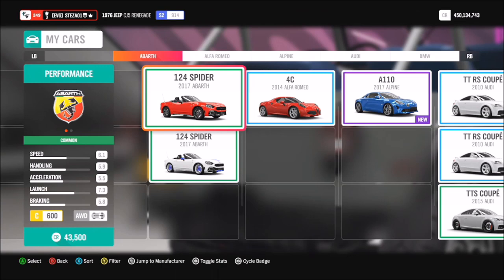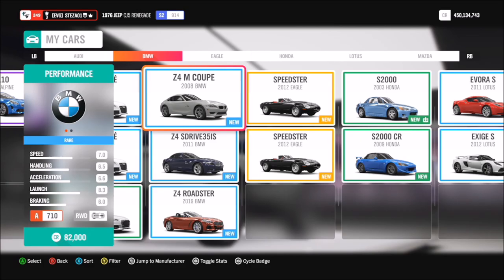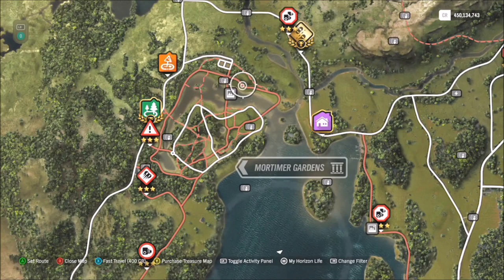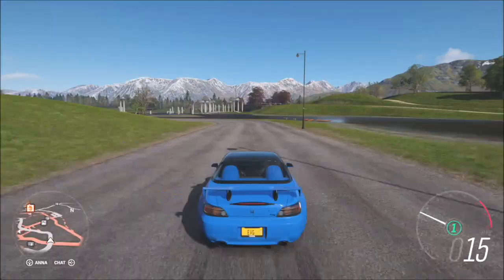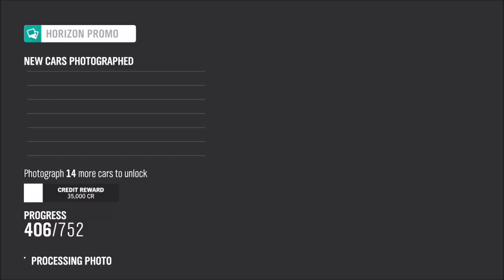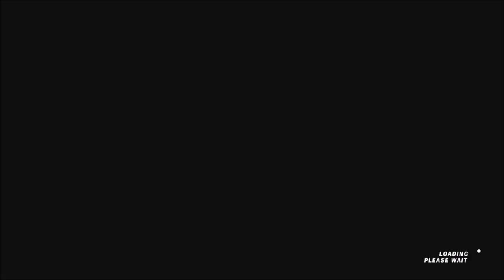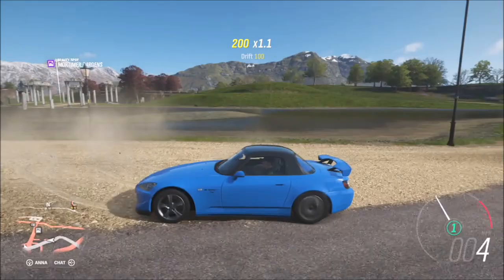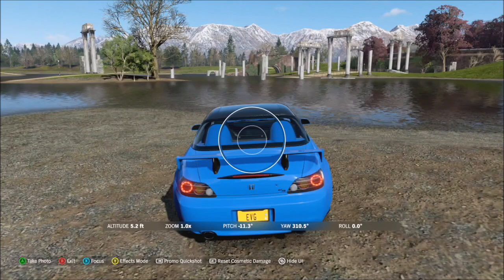Forza Horizon 4 - Photo Challenge Guide Week 53 - ROMANROADSTER - Mortimer Gardens Location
Week 53's photo challenge wants you to snap a shot of any Modern sportscar at Mortimer Gardens.